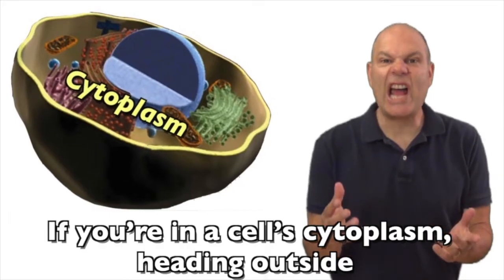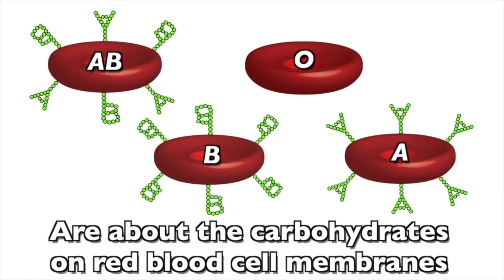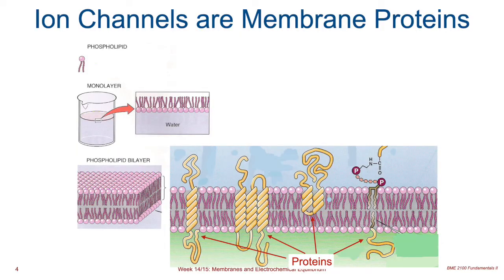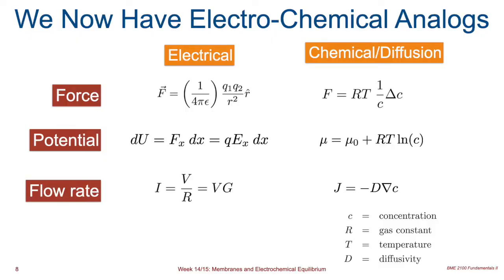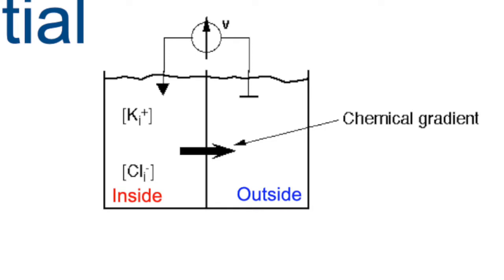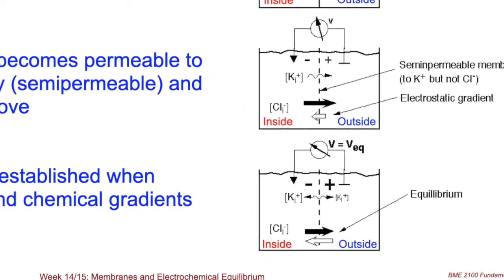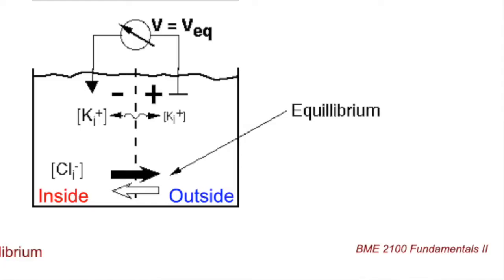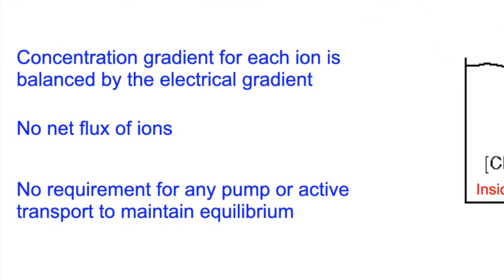BME 2100 Week 13: Ion Channels and Equilibrium Potentials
The equilibrium (Nernst) potential of a cell